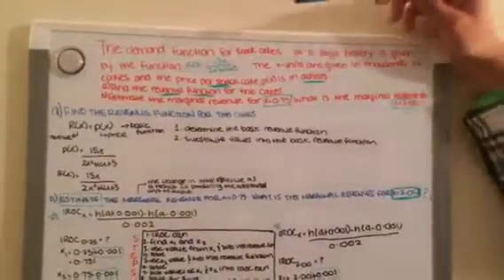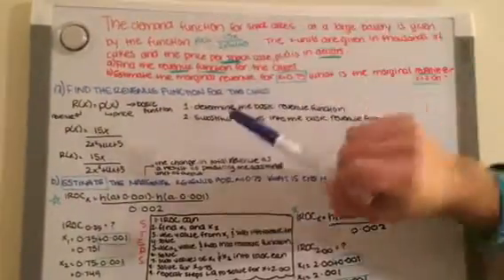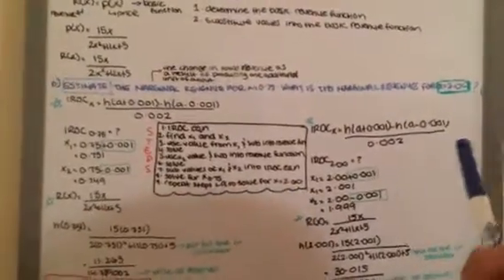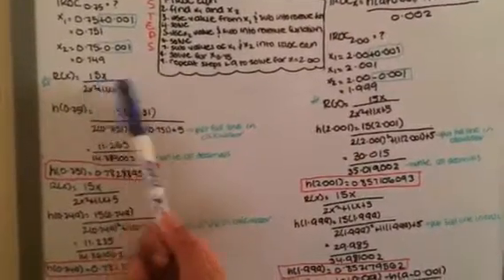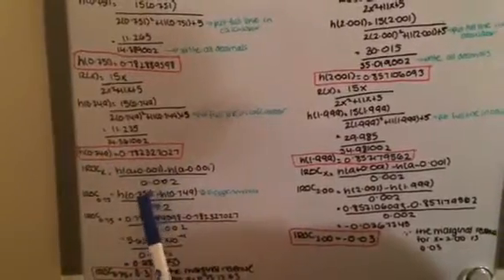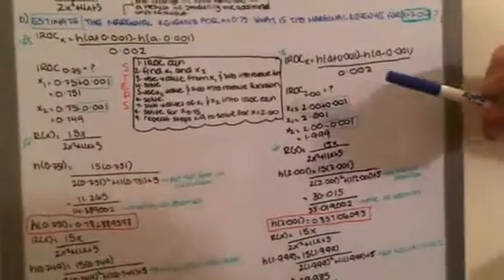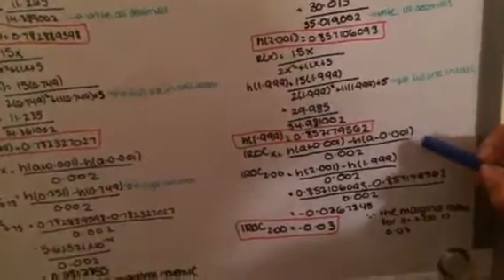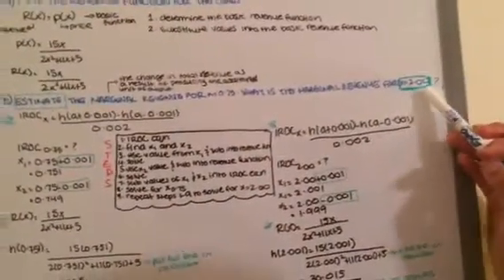A-Rose advanced functions cct